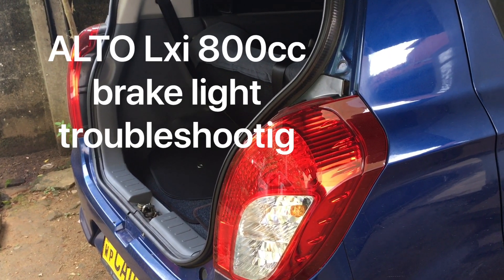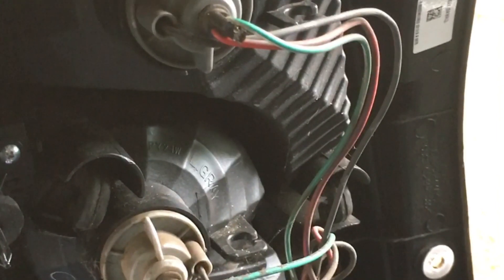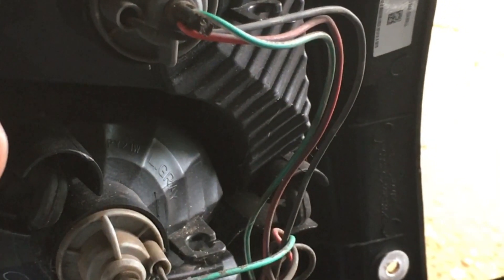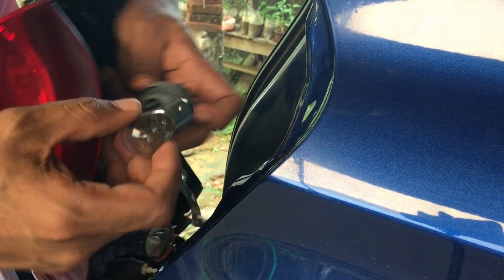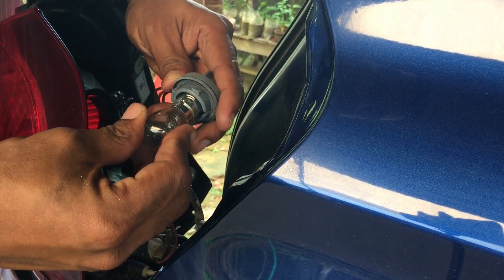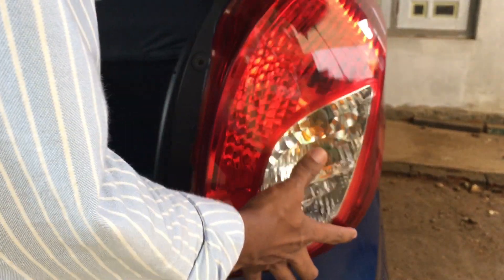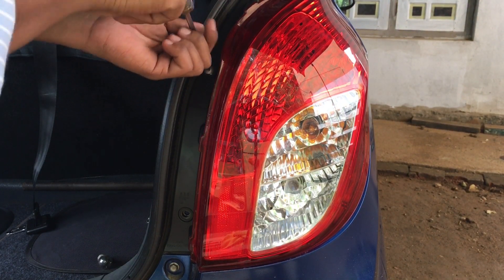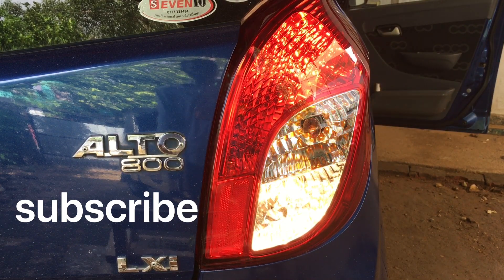how to replace brake Brake light වල වැදගත්කම light sri lanka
dara garage
how to replace yor alto brake light
gedaradima brake light fix karaganna widiya
alto lxi 800 brake light troubleshooting